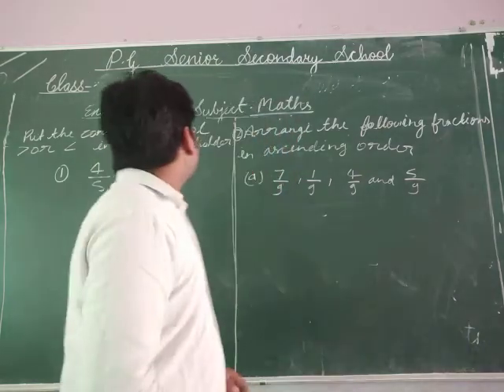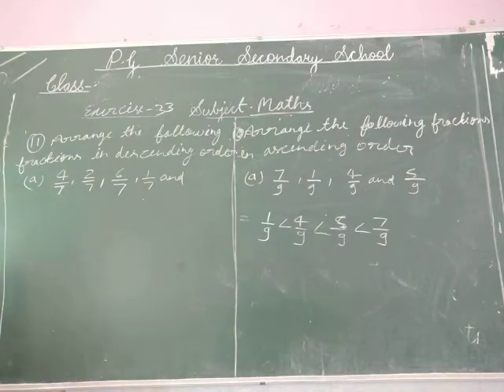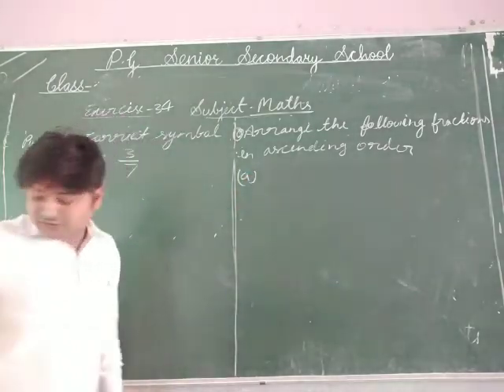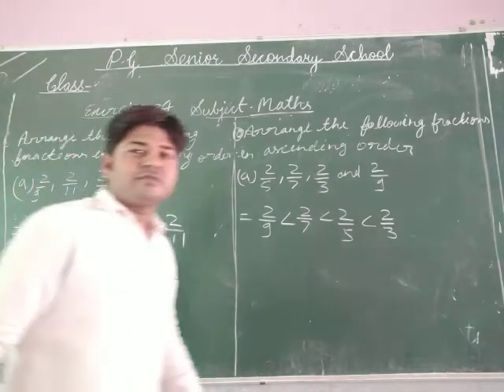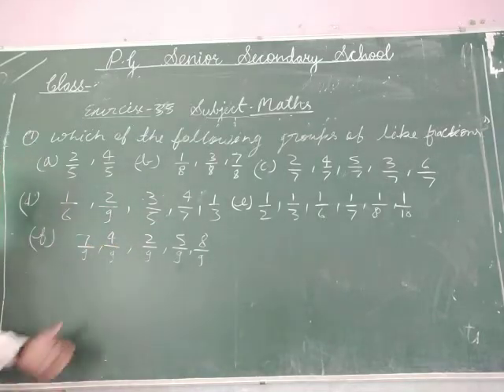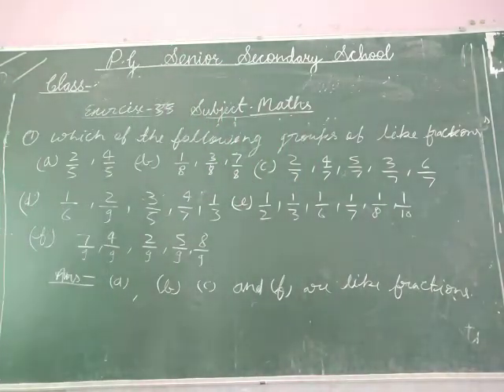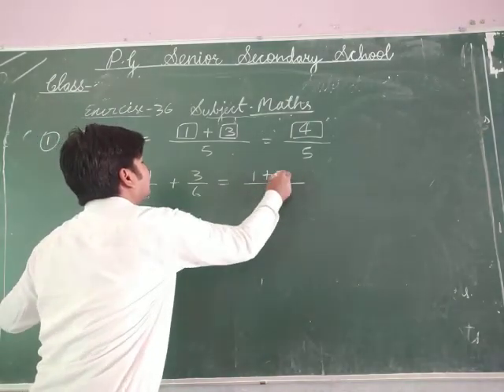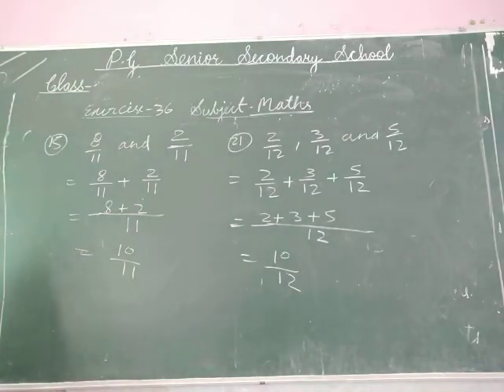Class 4 Maths | Exercise 33 to Exercise 36 | R.S.Aggarwal